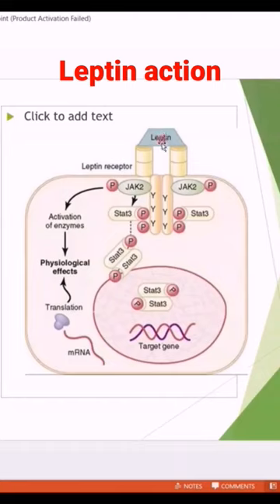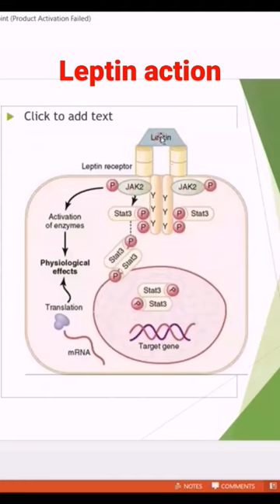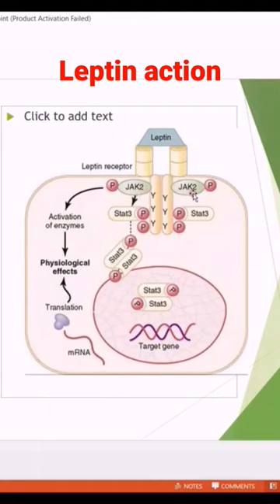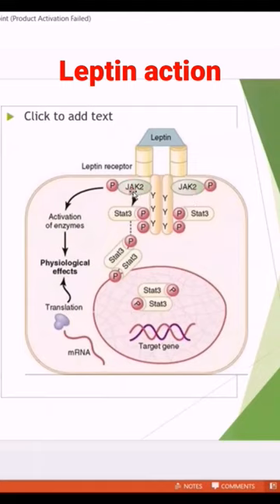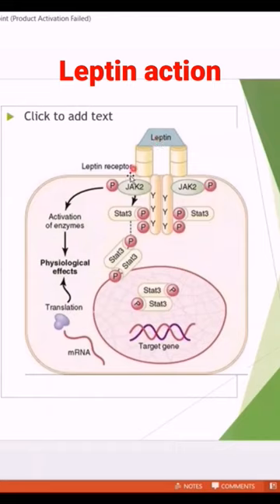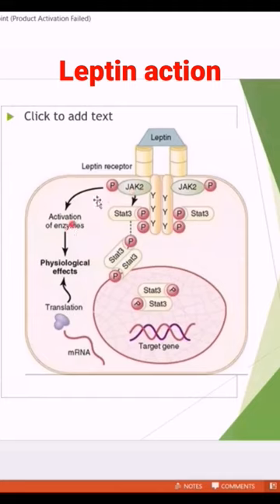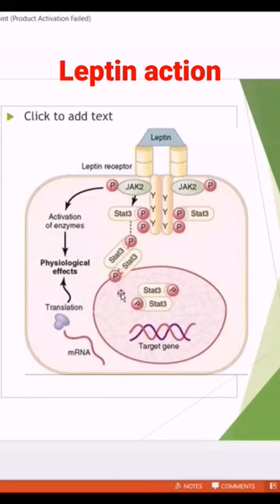Endocrinology: Mechanism of action of Leptin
Enzyme-linked hormone receptor example: Hormone Leptin
Endocrine physiology

More goodies on the channel:
PHYSIOLOGY CONTENT: